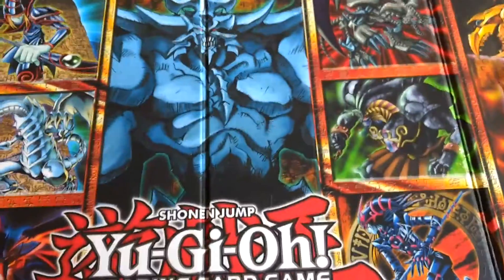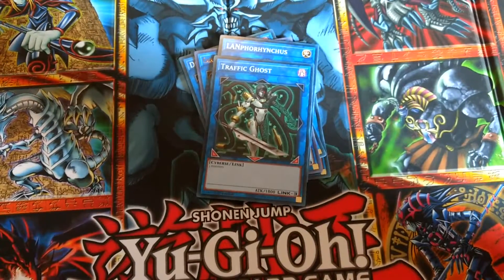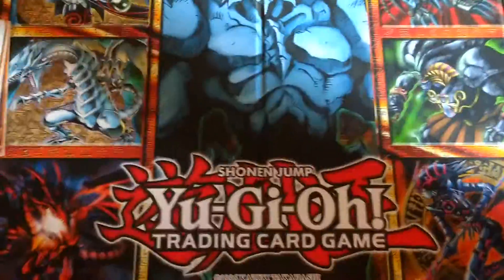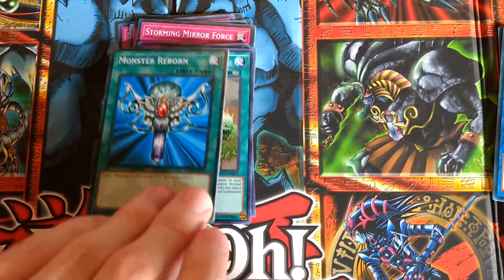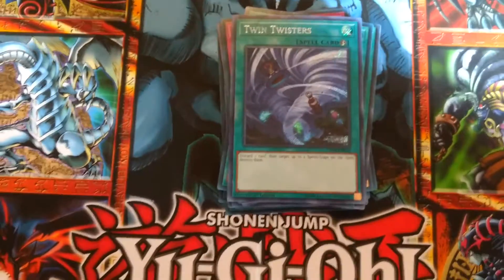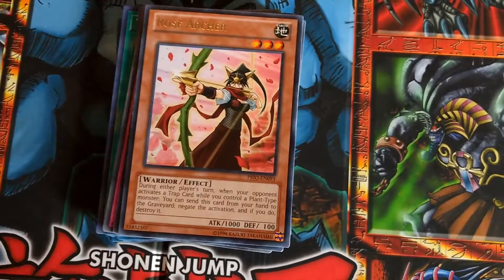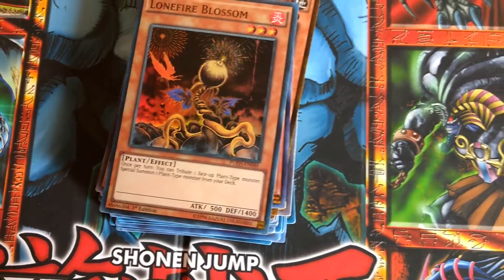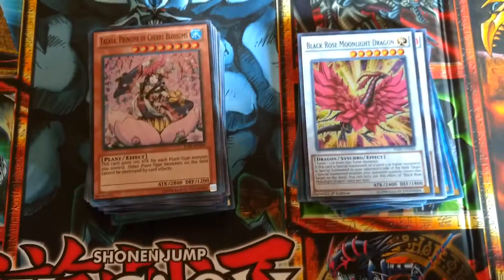Yu-Gi-Oh: Real Life Rosenya Deck Part 2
This is my real life Rosenya Deck, updated with links and cards that I believe are currently not banned anymore.